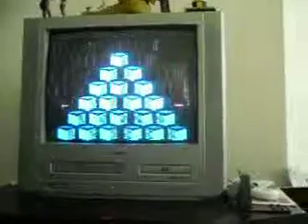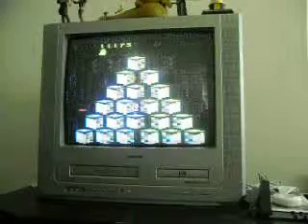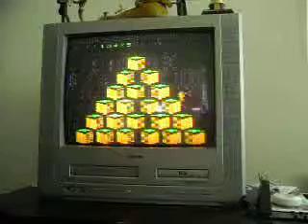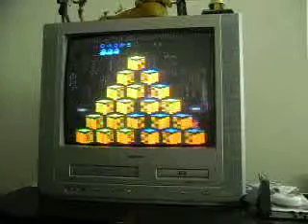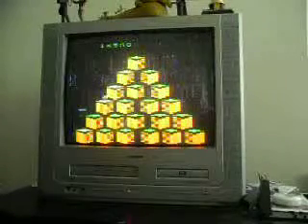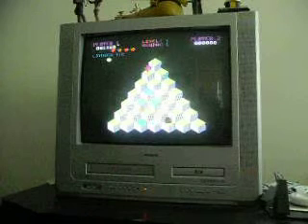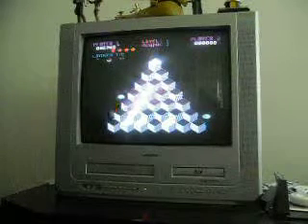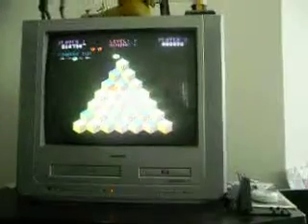Atari Guy: Q-Bert